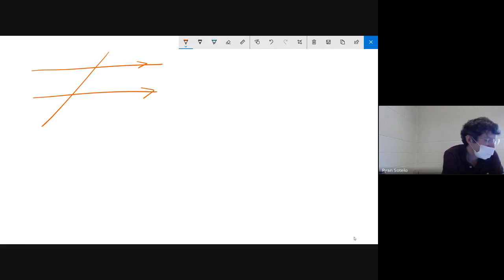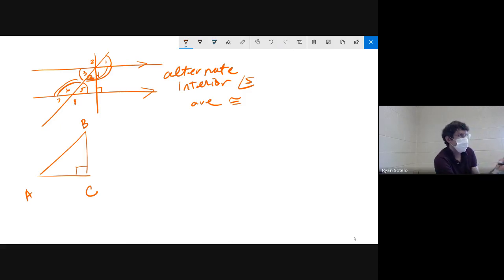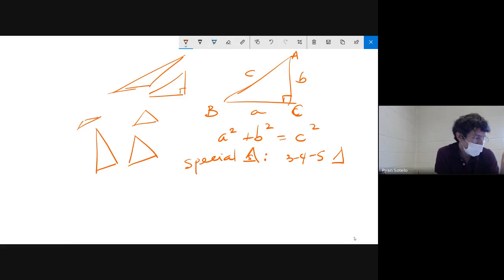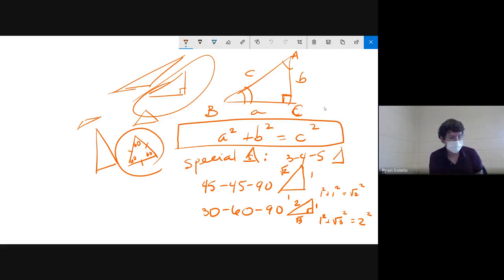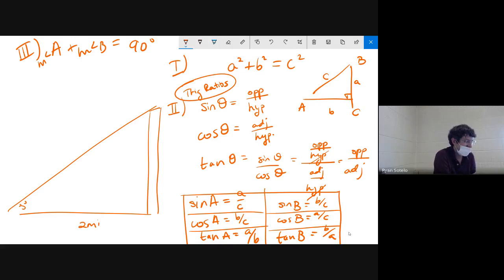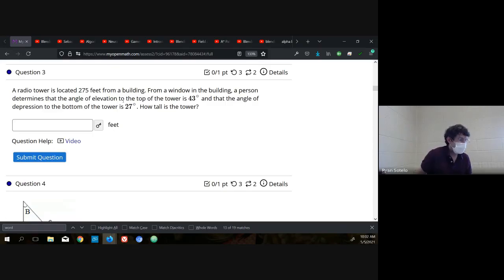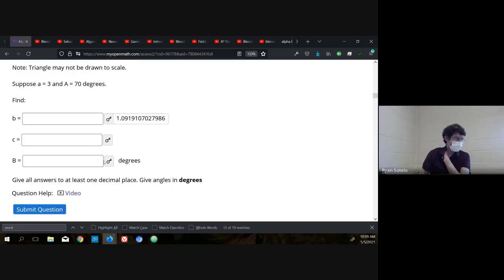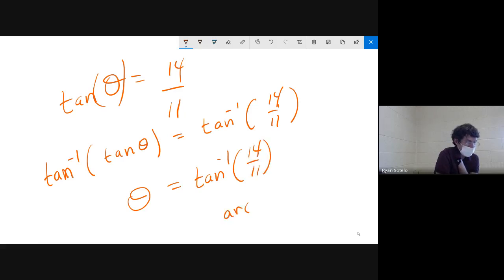Right Triangles 2021 05 05 at 09 26